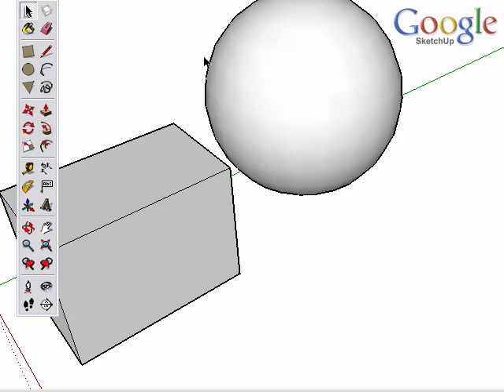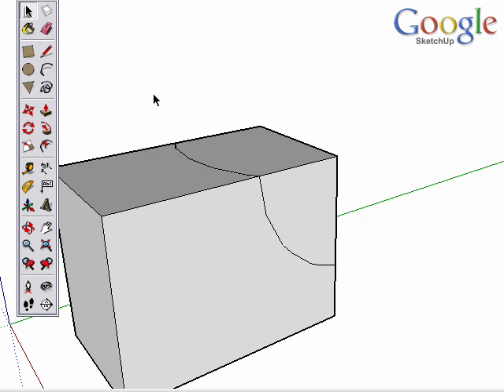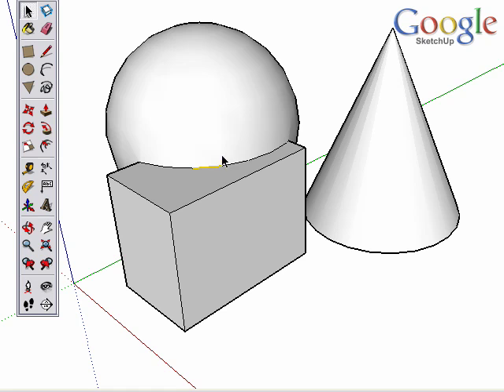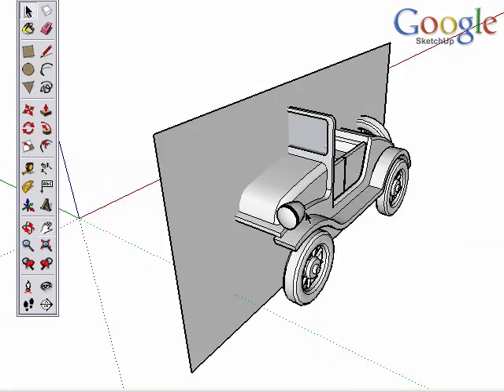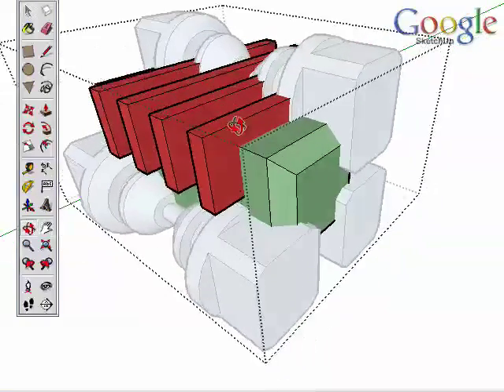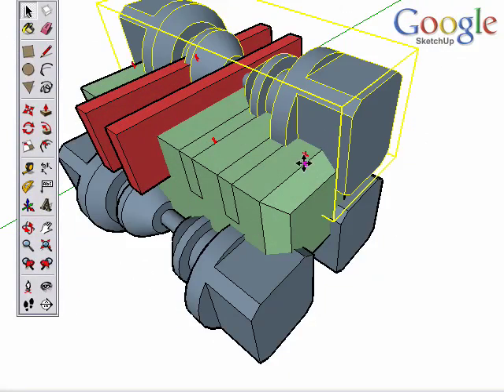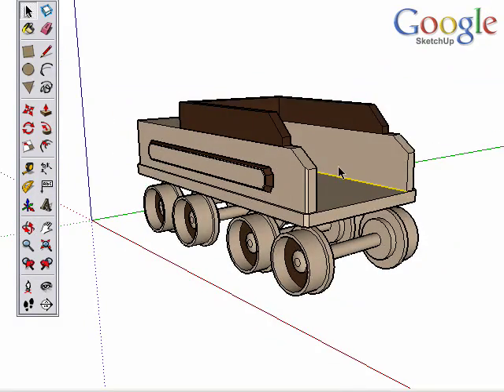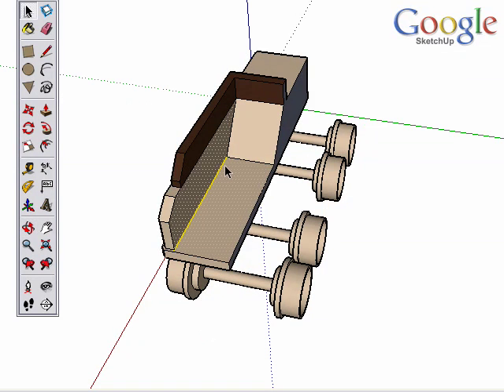Technique Intersect Download